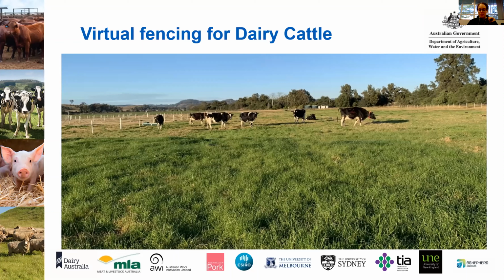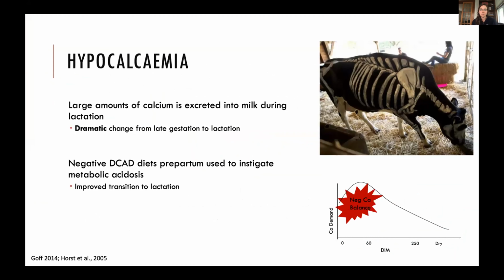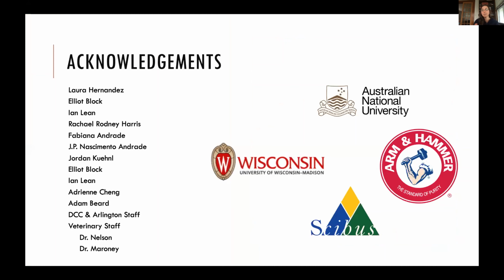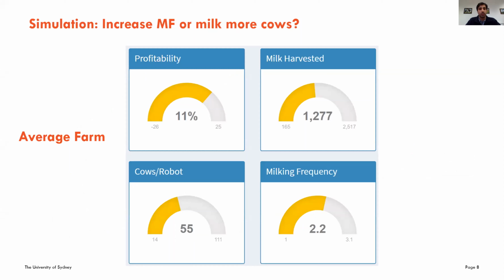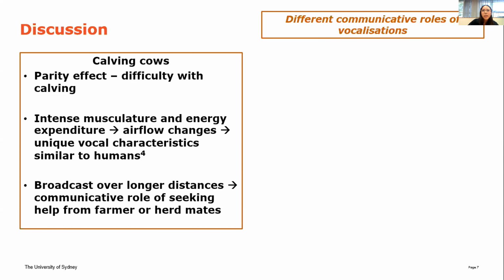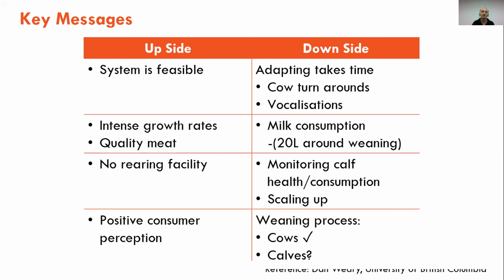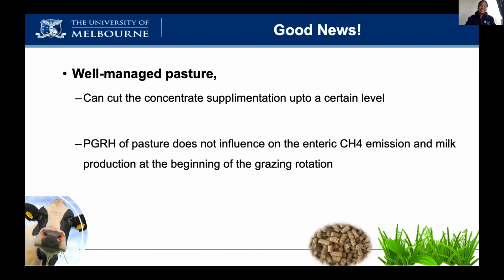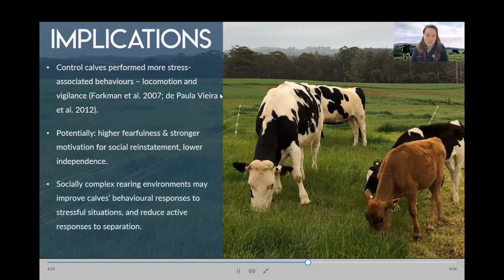DRF Online Symposium - Wednesday 22 July 2020 - Session 1 - Emerging Scientists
Emerging Scientist Competition - Nicolas Lyon (chair), Patricia Colusso, Meghan Connelly, Juan Gargiulo, Alexandra Green, Sarah Mac, Sineka Munidasa and Laura Field